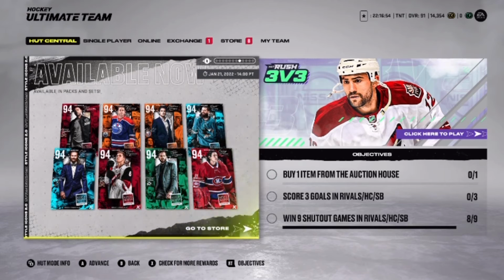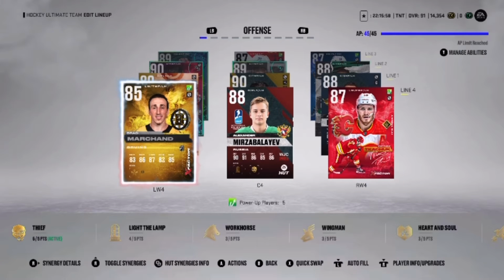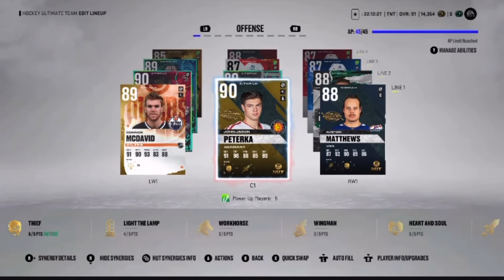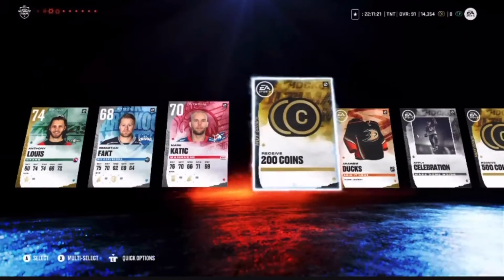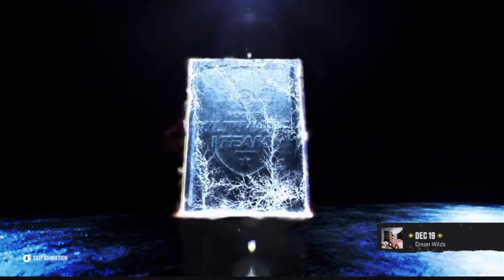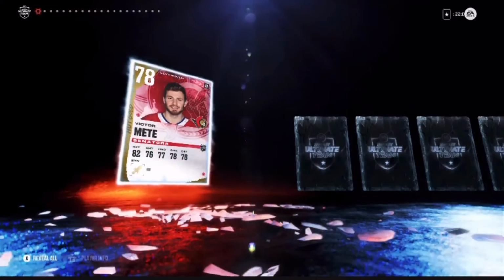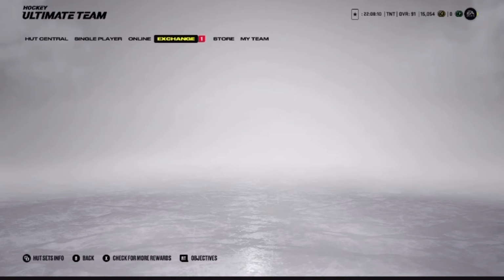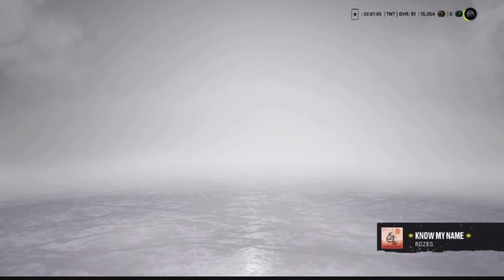NHL 22 PACK OPENING - Episode 9 (INSANE PULL)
Tags